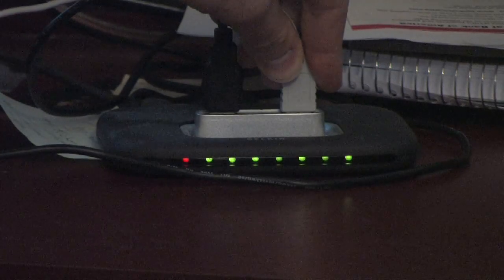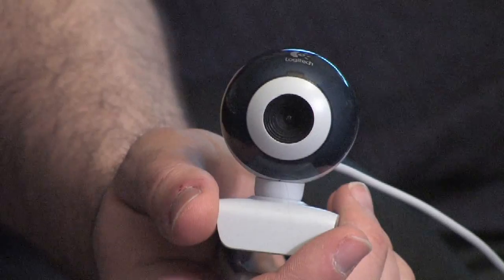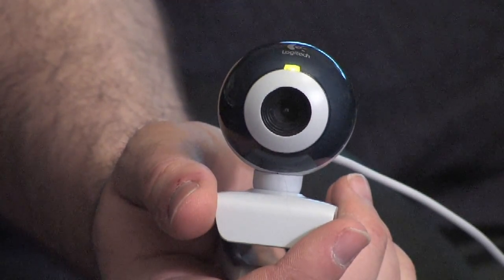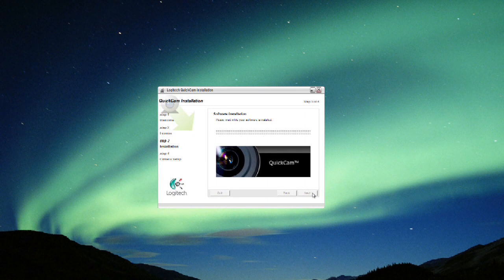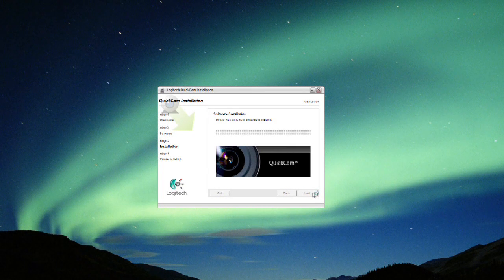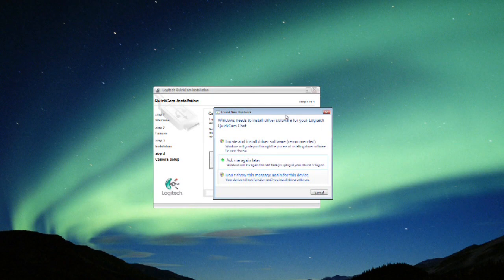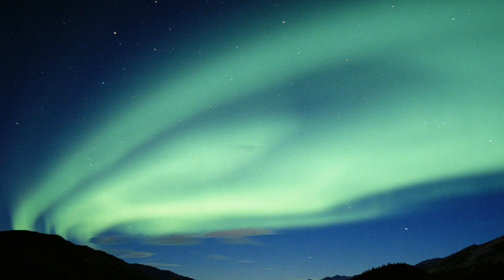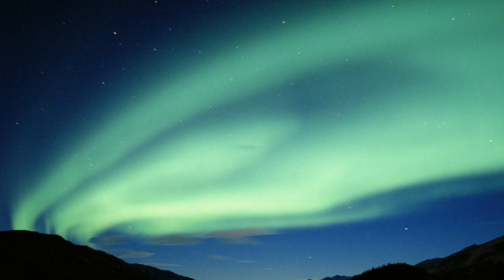Computer Basics : How to Set Up a Web Camera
In order to set up a Web camera, a person will need a camera, a USB port and the driver disc that comes with the camera. Find out why some drivers must be installed before plugging in a Web cam with help from an IT professional in this free video on Web cameras.